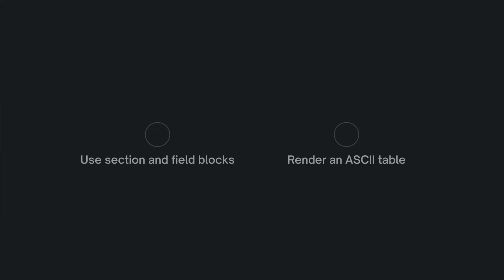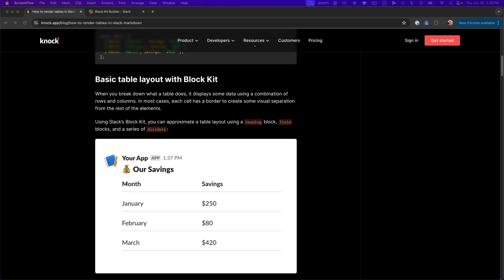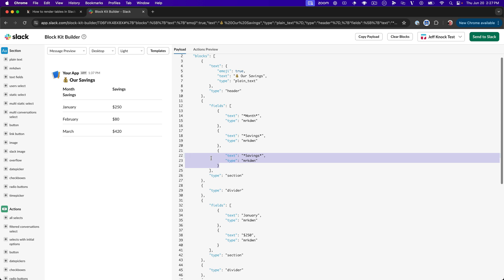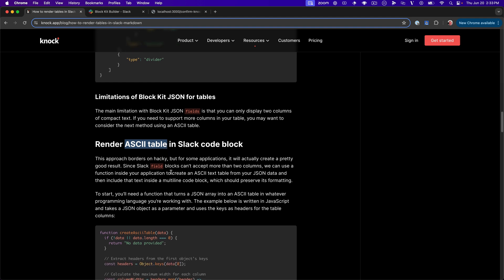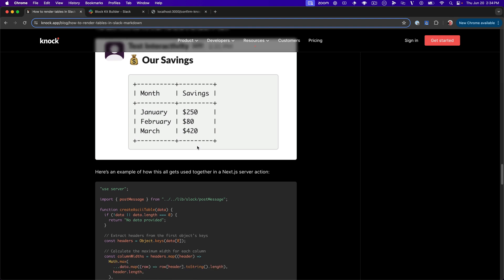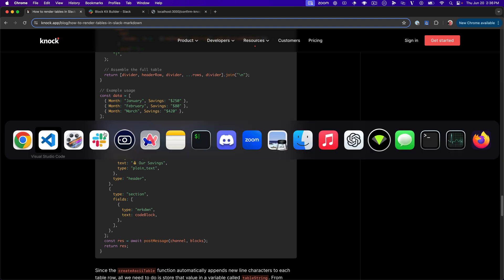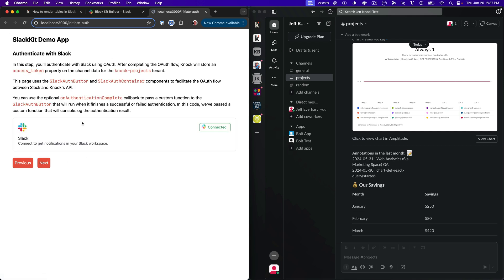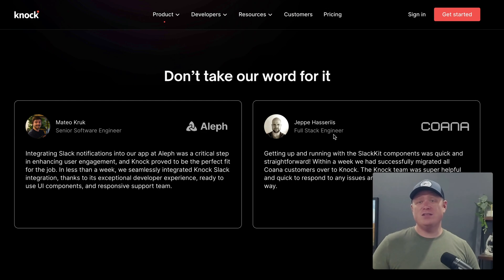How to render tables in Slack markdown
If you’re watching this video, you probably came hoping to render a traditional markdown table in a message sent through Slack’s API. Sadly, Slack doesn’t support the traditional markdown table syntax. In this video, we’ll demonstrate a few creative workarounds to rendering a table in Slack, including using basic Block Kit layouts as well as using some server-side code to render an ASCII table.

Chapters

00:00 Introduction
00:39 Block Kit layouts
04:07 ASCII table
08:54 Wrapping up